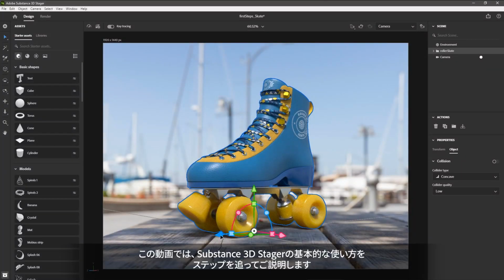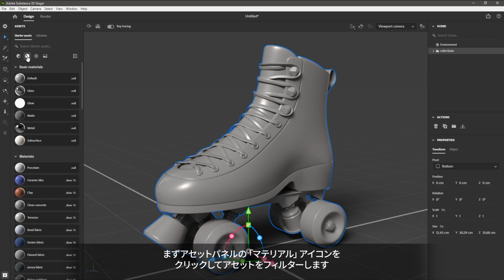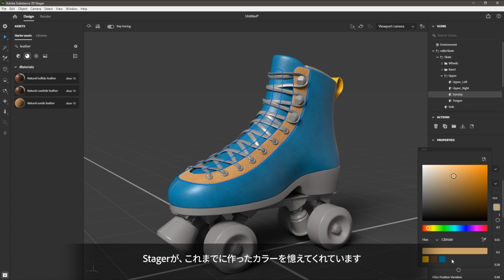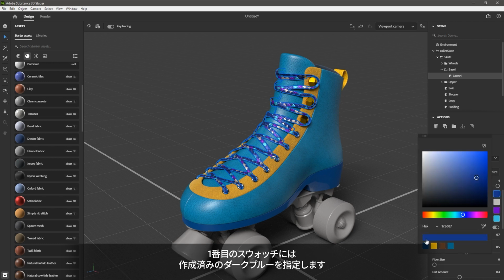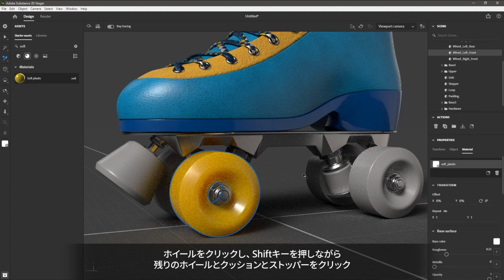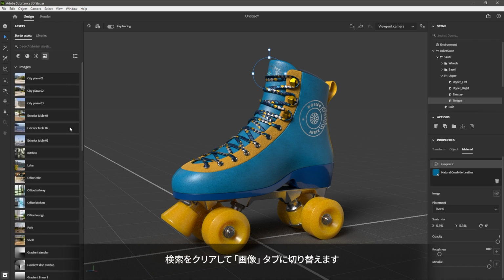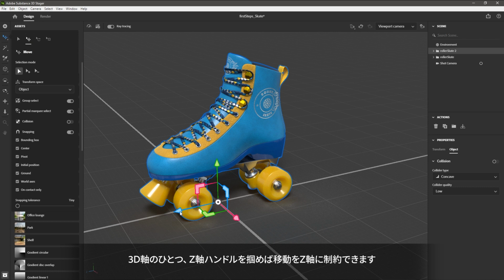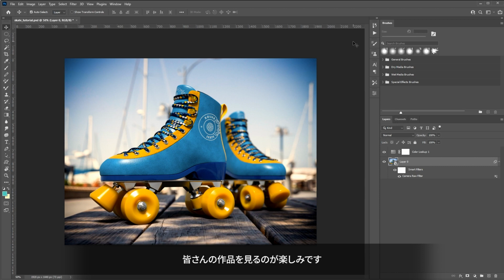1.【First Step Substance Stager】 基礎編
Stagerの基本的な使い方を解説